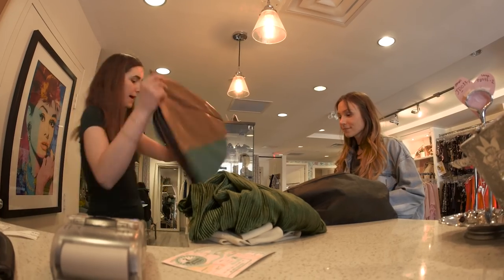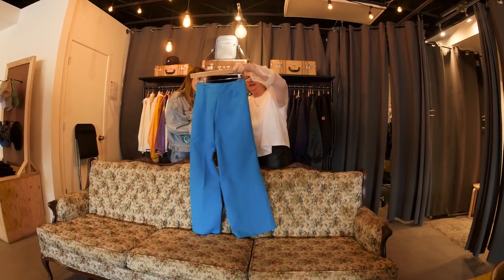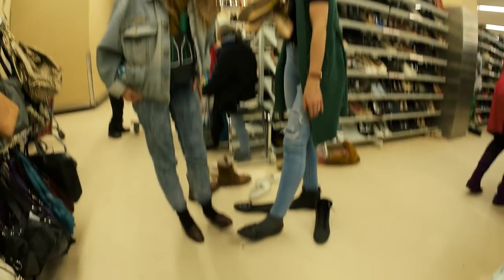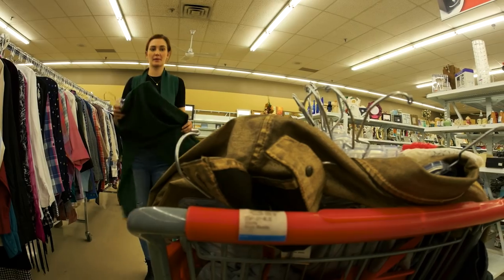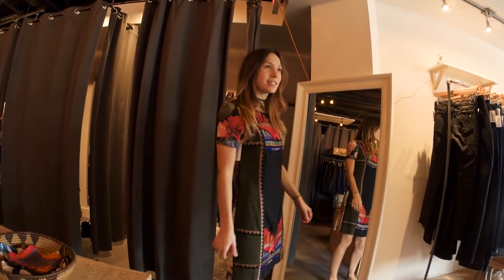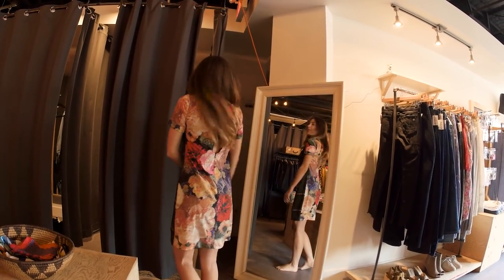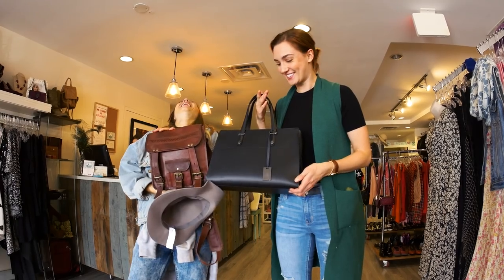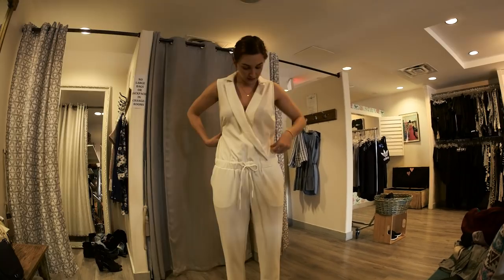Second Hand Shopping! feat. Katherine Barrell - Part 2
Kat and I wanted to show you how easy it is to switch to buying your clothing second hand.

So, we’ve challenged ourselves to source all of our outfits for ClexaCon entirely from thrift, consignment, and vintage stores!

Keep an eye out to see what we chose and see you at ClexaCon!

Shot and Edited by: Allison Baker